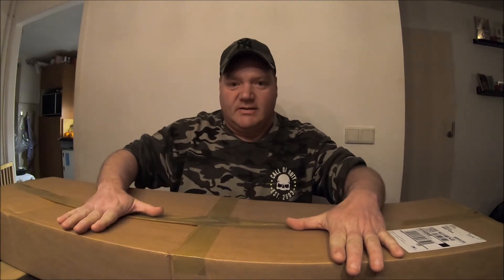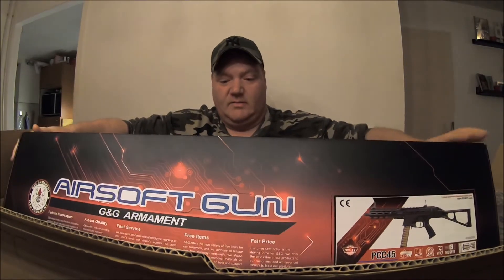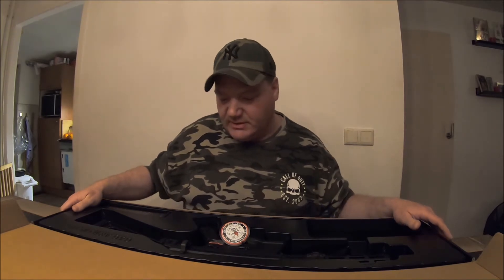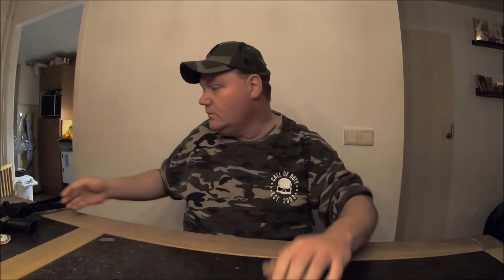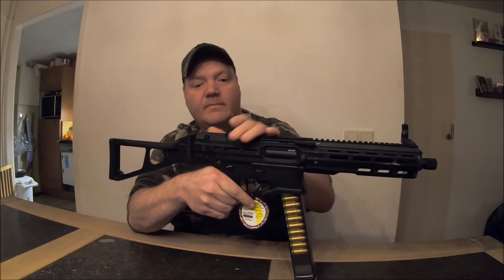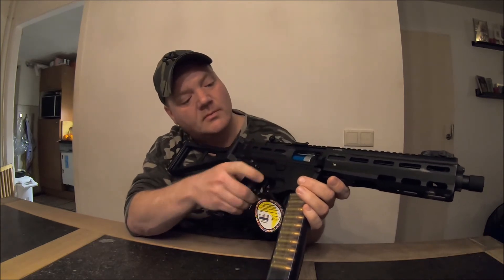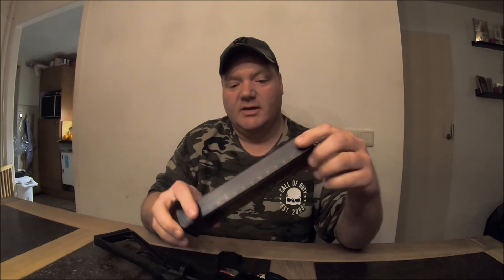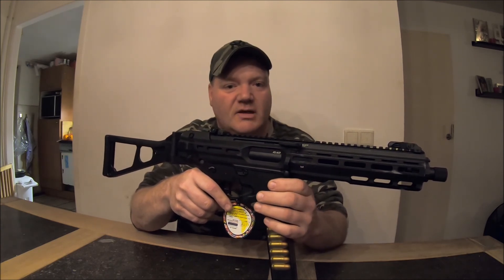airsoft unboxing - G&G PCC-45 - brand new bbgun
So i was sort of looking for a new replica.
I had the H&K umarex UMP-45.
And then i saw the PCC-45